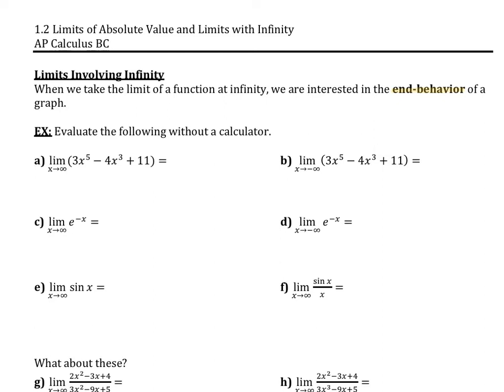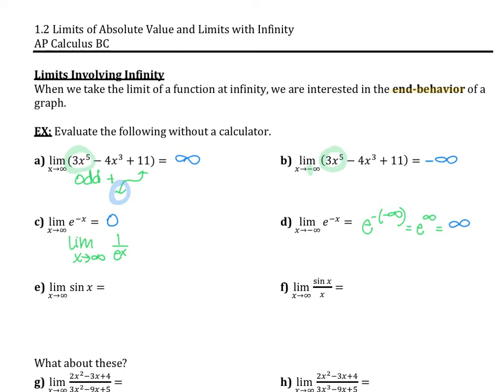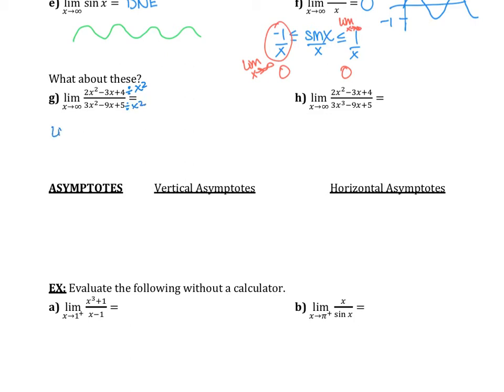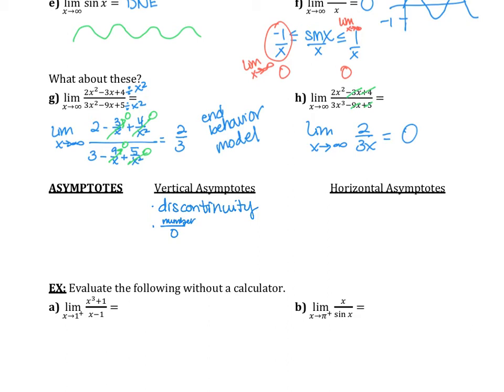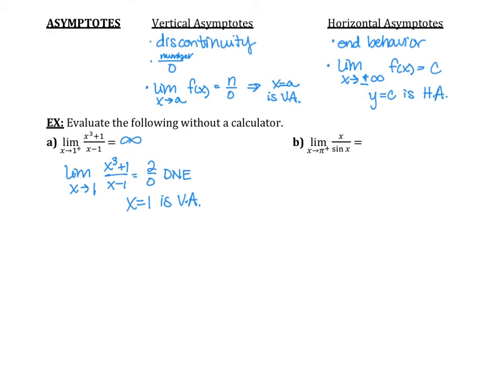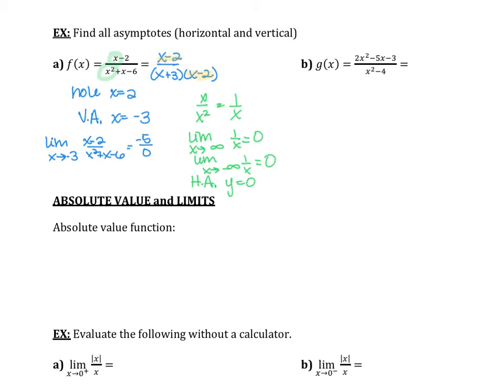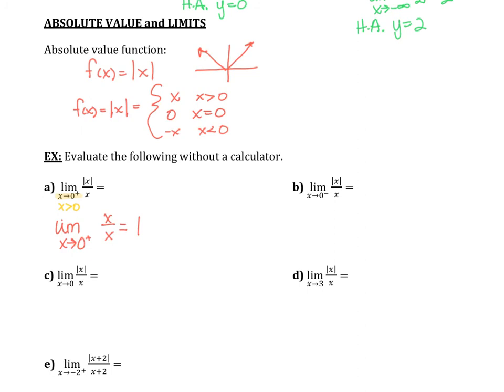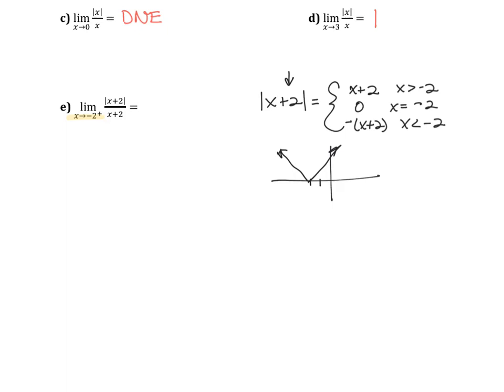1 2 limits with infinity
Calculus BC Review of Limits involving infinity and absolute value